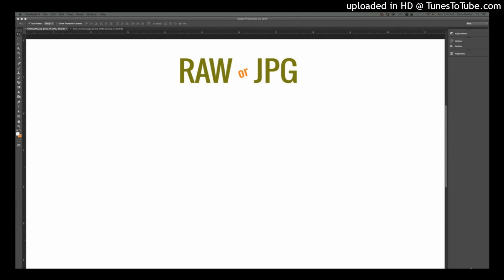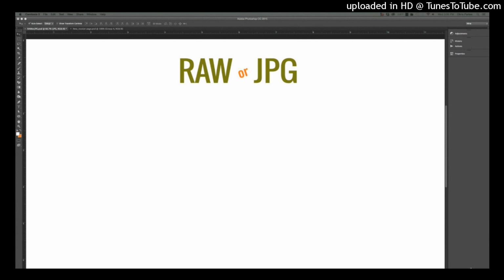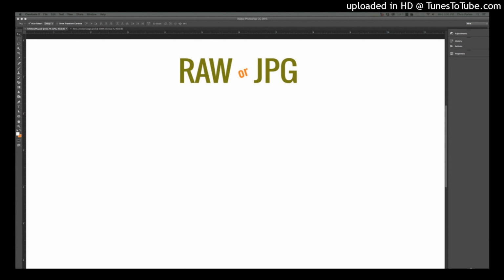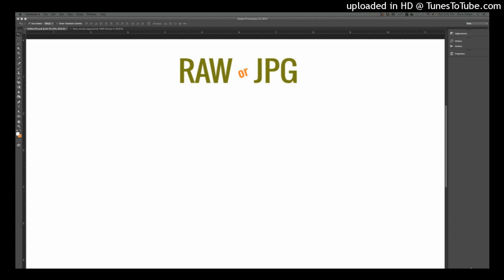_11. Lens Correction in Photoshops ACR